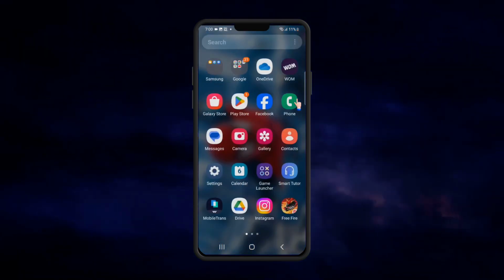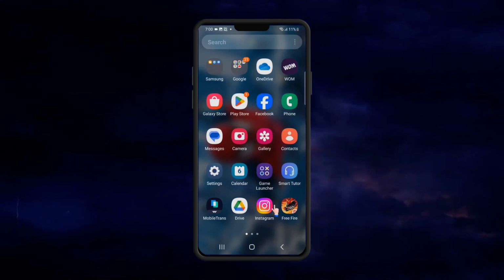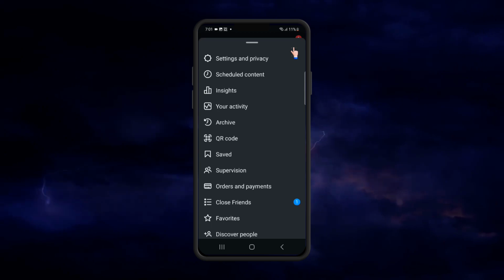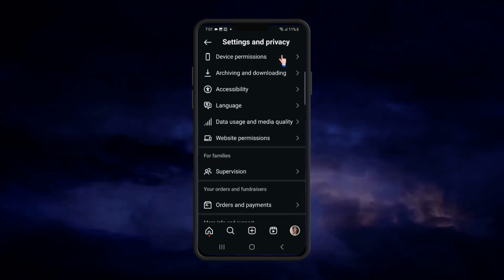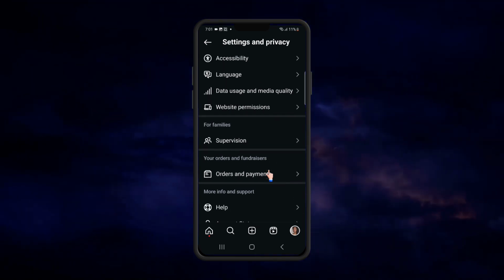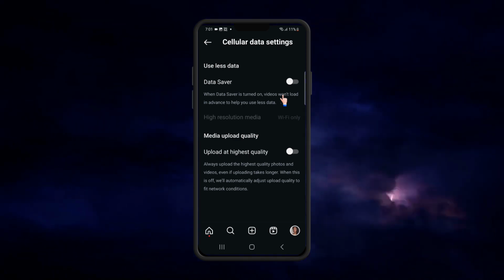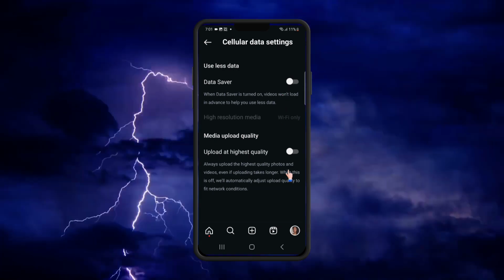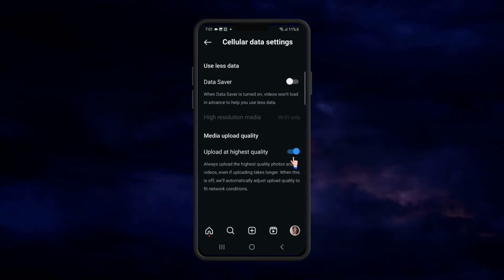How to Upload Stories and Videos to Instagram Without Losing Quality | Step by Step Guide (2024)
In this video, I'm going to show you How to Make Instagram Posts Without Losing Quality in 2024.

So if you're looking for a way to significantly improve the quality of your stories on Instagram, this is your video.

This is a tutorial for you to learn How to Upload Stories, Photos, and Videos to Instagram Without Losing Quality quickly and easily.